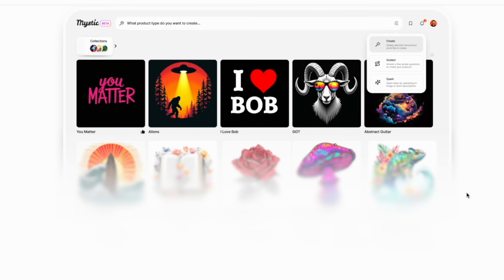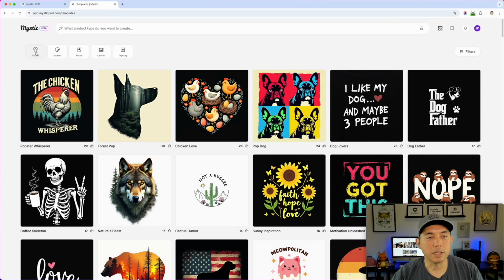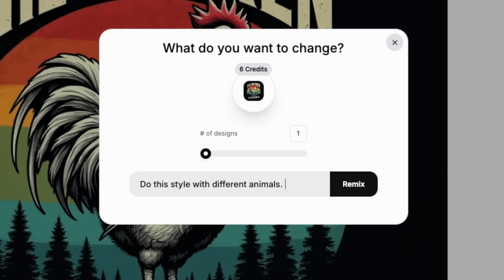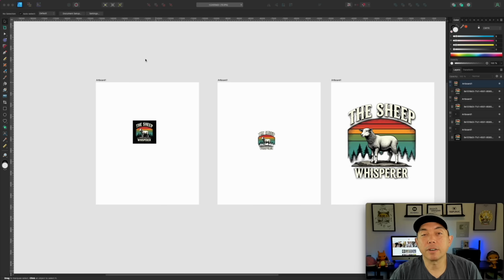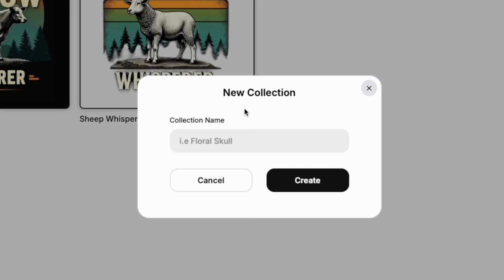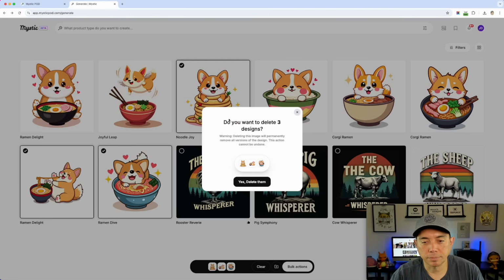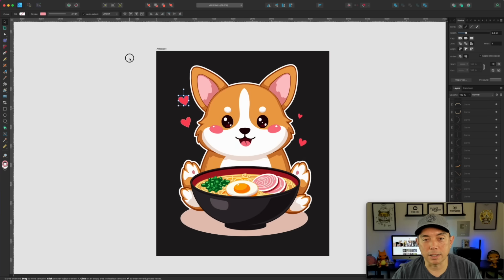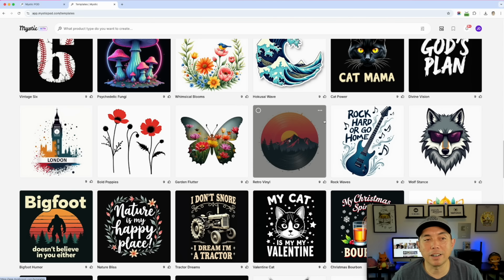Mystic.. The AI App Built Specifically for Print on Demand! Full Tutorial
There is now an AI app that has been specifically built with Print on Demand in mind. The design styles, the products, removing the background, etc. Try it for FREE here.